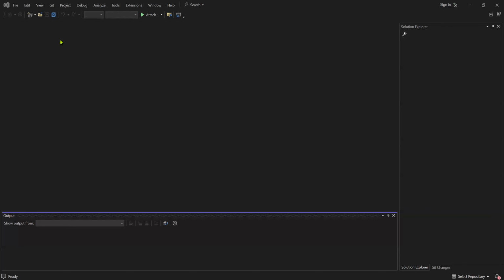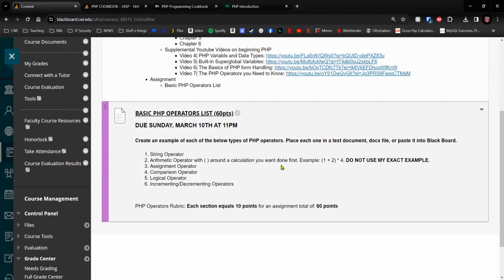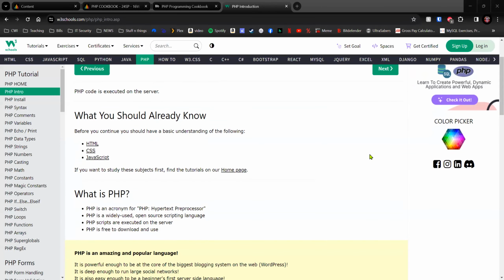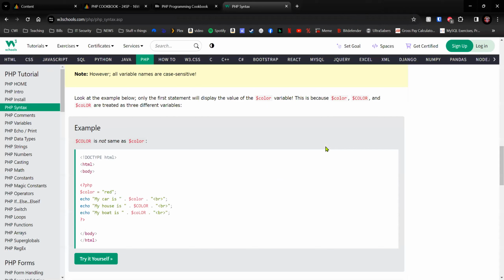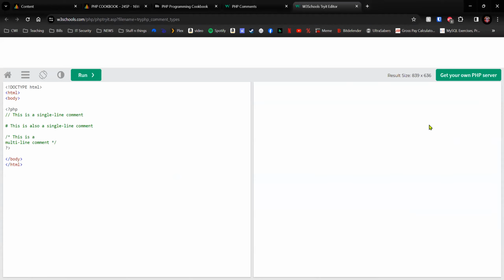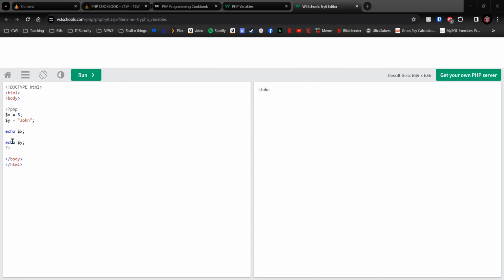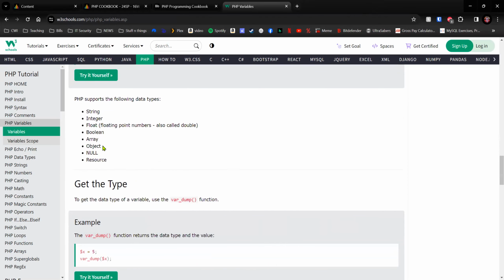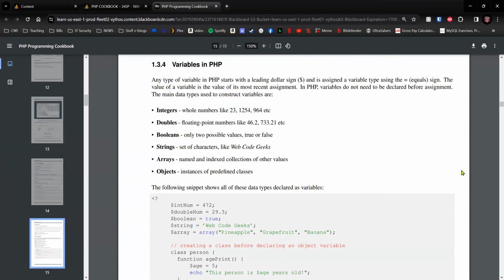CSEC 252-001R February 29, 2024